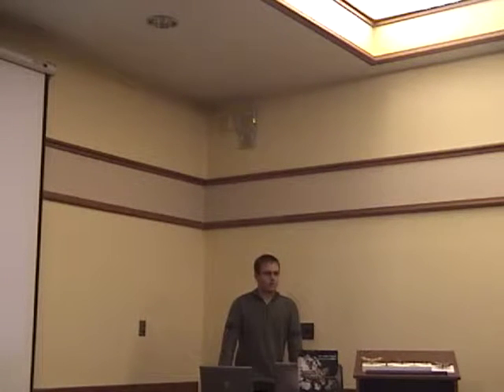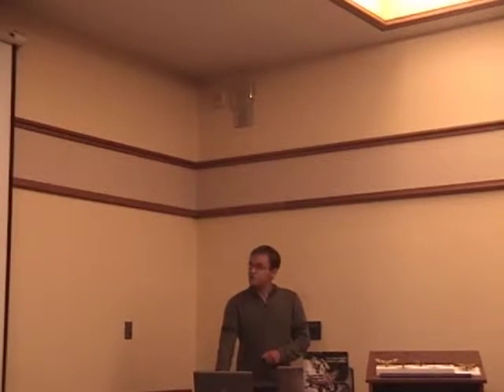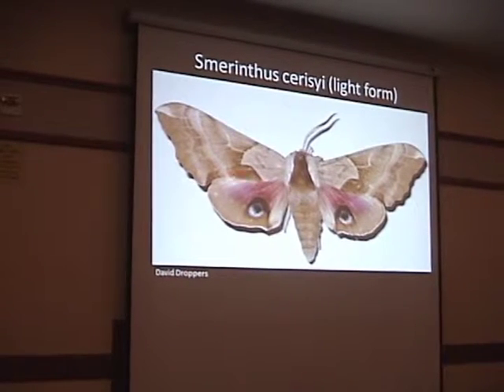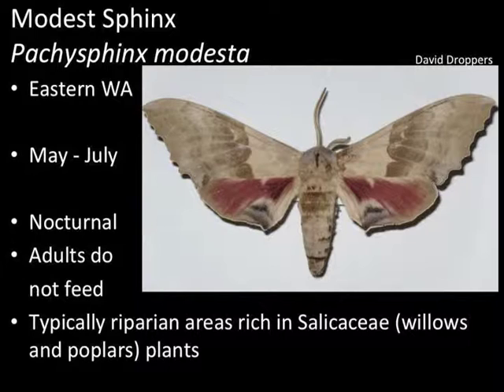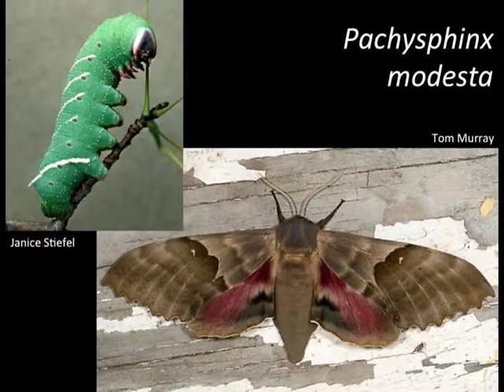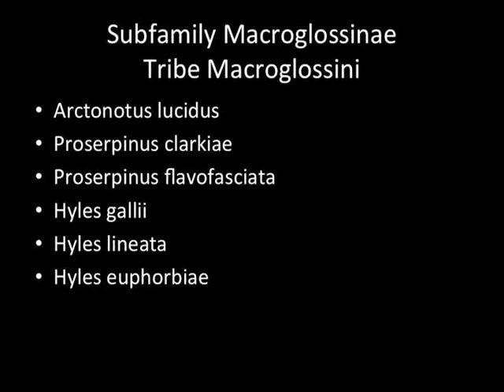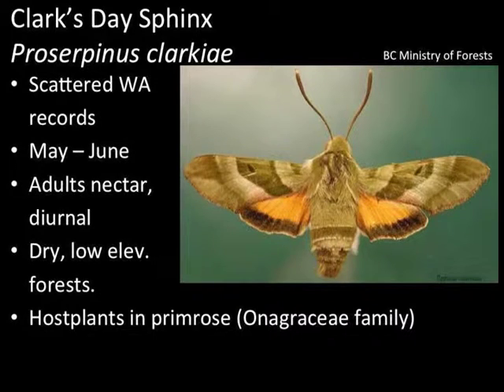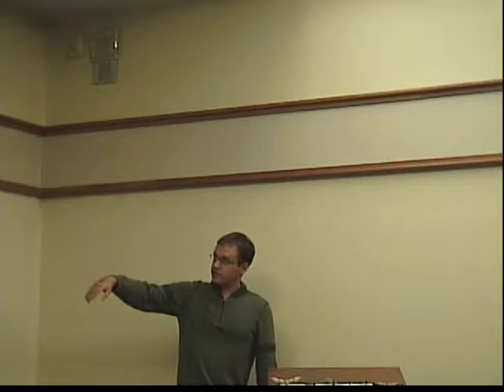2011 - Droppers - Sphinx Morths of Washington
Illustrated talk at Washington Butterfly Association, Seattle, October 5, 2011